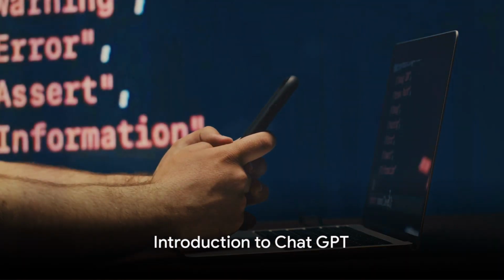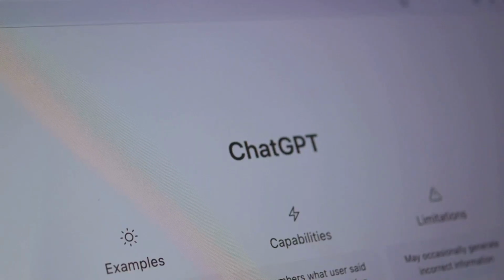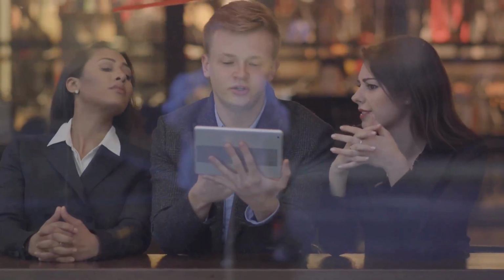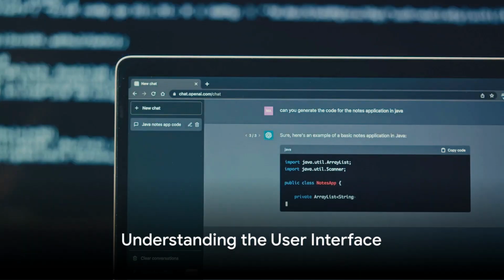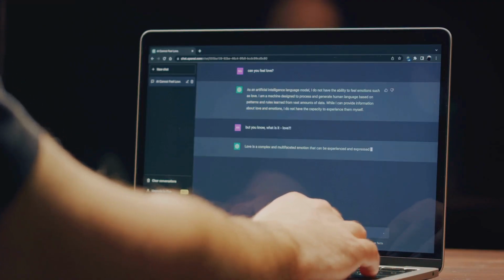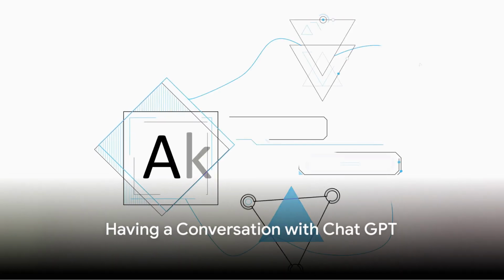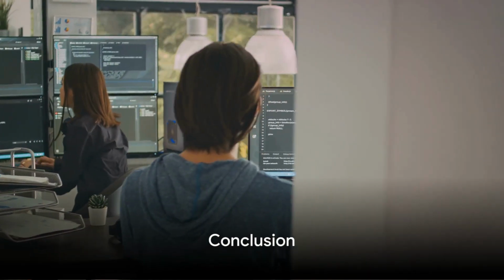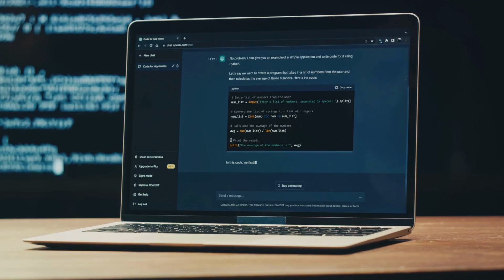How to use Chat GPT for Beginners in 2024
In this video, learn how to use Chat GPT to interact with artificial intelligence in 2024. With step-by-step instructions and practical examples, this tutorial will show you how to use this innovative tool and stay ahead of the curve in the world of AI. Whether you're a beginner or an expert, this video is a must-watch for anyone interested in Chat GPT!